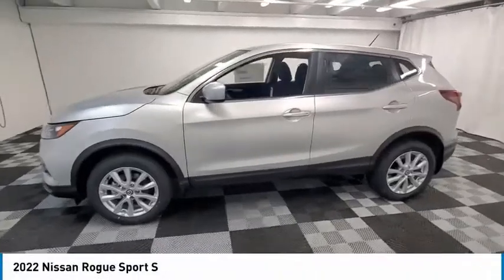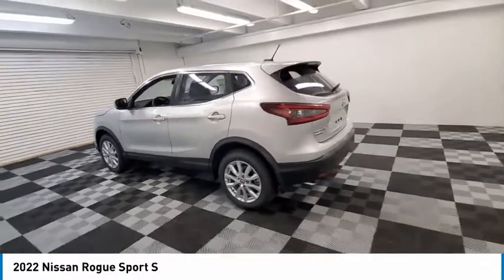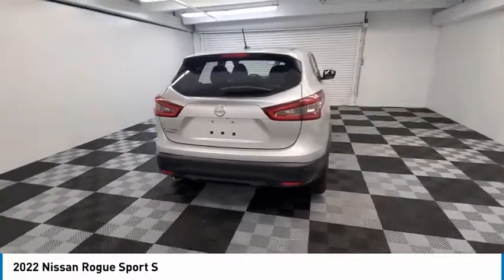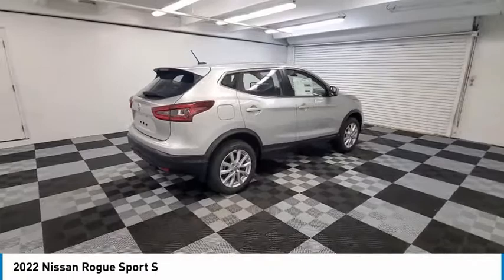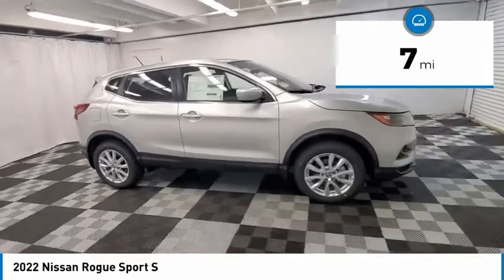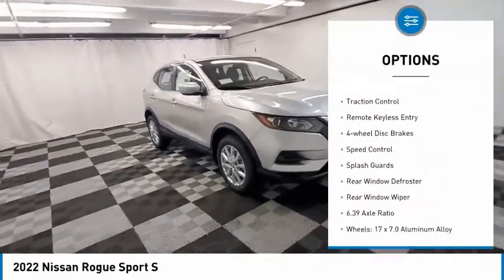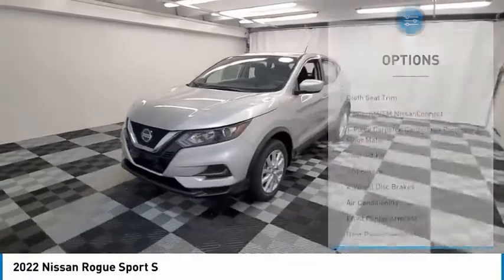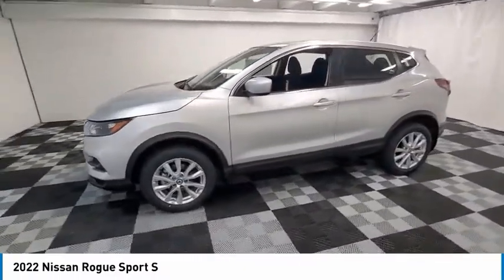2022 Nissan Rogue Sport near me coral springs pompano miami fl NW580353 NW580353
Brilliant Silver Metallic New 2022 Nissan Rogue Sport near me in Davie, Pompano, Fort Lauderdale, Miami FL at Coral Springs Automall

9300 W Atlantic Blvd.

9400 W Atlantic Blvd.

Coral Springs Auto Mall is pleased to offer this Beautiful 2022 Nissan Rogue Sport. This S Rogue Sport is beautifully finished in Brilliant Silver Metallic and complimented by black Cloth and this exceptional vehicle comes well equipped with and gives you an amazing driving experience along with impressive Fuel efficiency rating. 2022 Nissan Rogue Sport S 2.0L DOHC CVT with Xtronic FWDbrbr25/32 City/Highway MPGbrbrbrCoral Springs Auto Mall is a family owned dealership that has served the South Florida community with quality new and used cars since 1985. During this time weve had the chance to grow and learn with our community and sharpen the skills of our staff to provide better customer service while saving you money. The sales, service, and finance specialists are more than knowledgeable and eager to provide you with top notch car buying experience. Coral Springs Auto Mall wants to set the bar a bit higher when it comes to taking care of our customers and their new, used, or certified pre-owned .